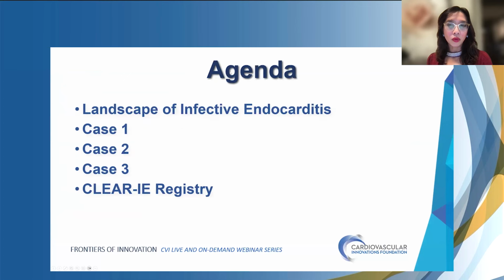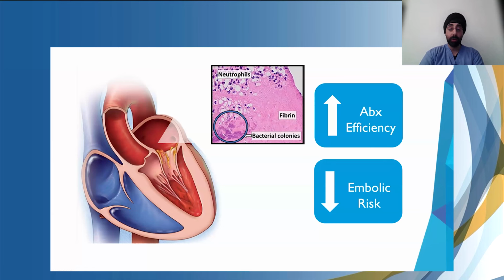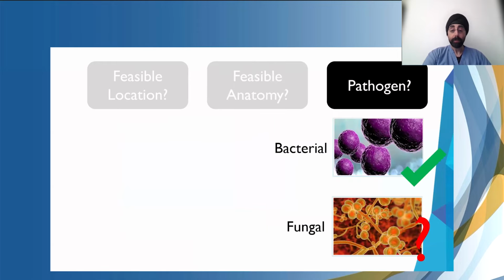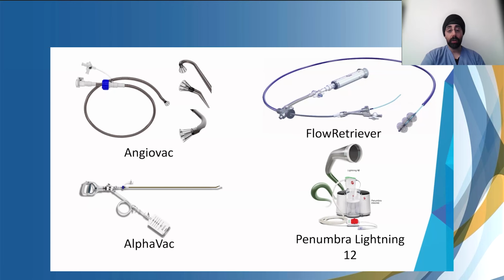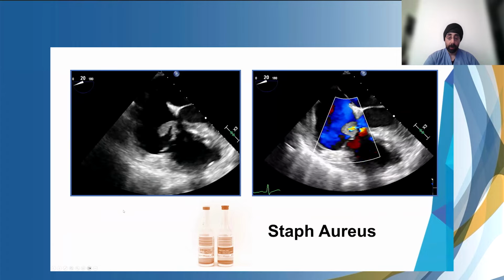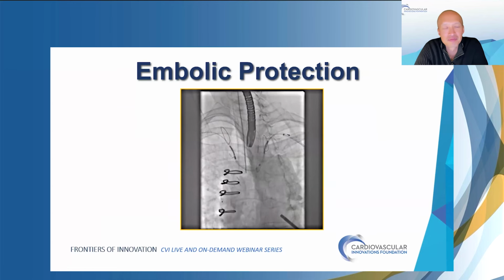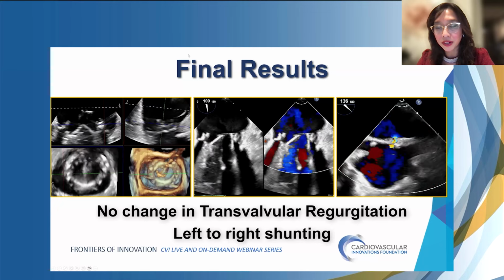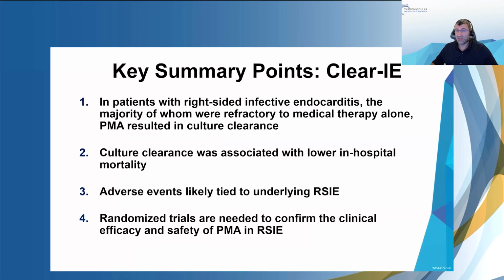Nail it with Nadira Percutaneous Mechanical Aspiration - CVI CME Webinar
Learning Objectives:

·Recall optimal imaging techniques for transcatheter structural therapy (Aortic, Mitral, Tricuspid, and LAAO)
·Describe pitfalls of echo versus CT versus fluoro for procedural guidance
·Describe technical advances in treating tricuspid valve
·Describe technical improvement and methods to provide safe and effective structural procedures

Agenda:
The virtual webinar will be one hour long and will feature the agenda below:
1) Introduction by Paul Sorajja
2) Clinical case with imaging
3) Role of percutaneous mechanical aspiration - what’s new and the indication; when to do
4) Update from Clear-IE registry
5) Building a PMA program or how to improve referral

Faculty:
Moderator: Paul Sorajja, MD

Panelists:
Nadira Hamid, MD
Minneapolis Heart Institute Foundation

Abdallah El Sabbagh, MD
Mayo Clinic

Sanjum Sethi, MD
Columbia University

To Claim CME Credit
1. View webinar
2. At the end of the webinar, log onto
3. Complete the Evaluation/Credit Request Form
4. Download or Print Credit Statement/Certificate